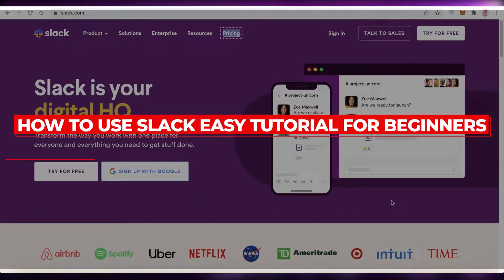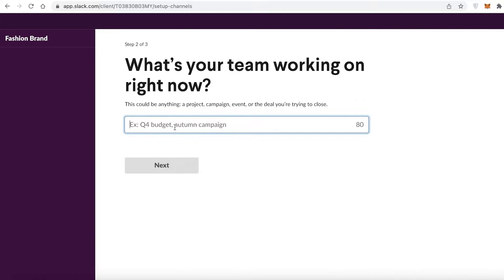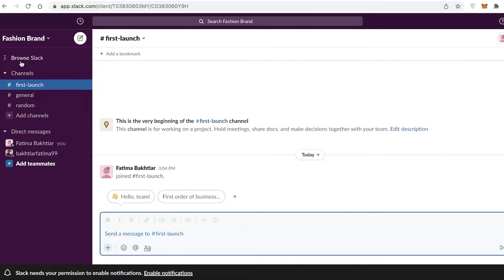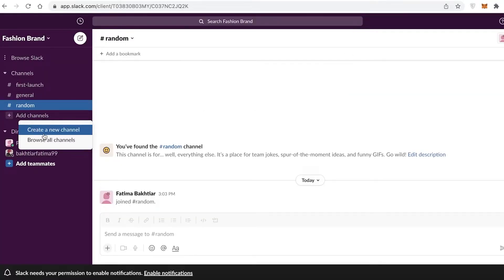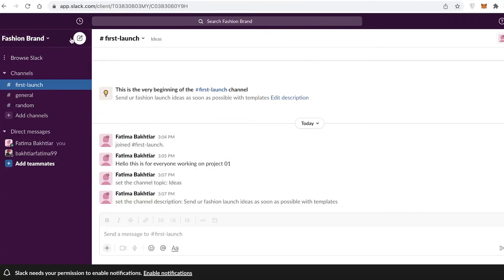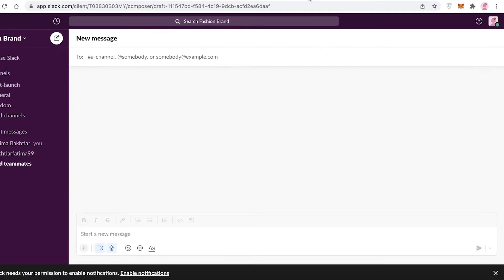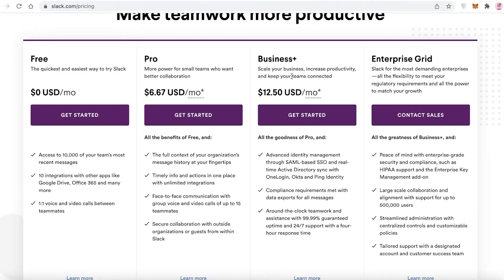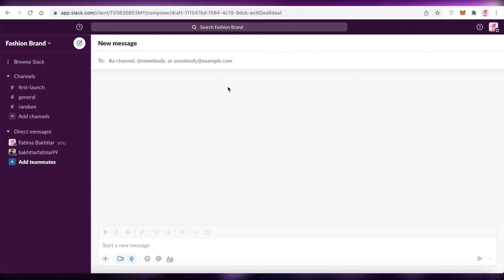How To Use Slack | Easy Tutorial For Beginners (2025)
How To Use Slack (2025)

In this video I show you How To Use Slack. It is super easy and anyone can do it in just a few minutes by following these simple steps.